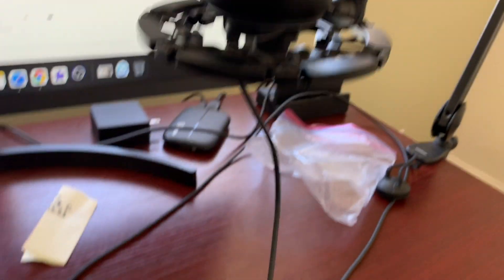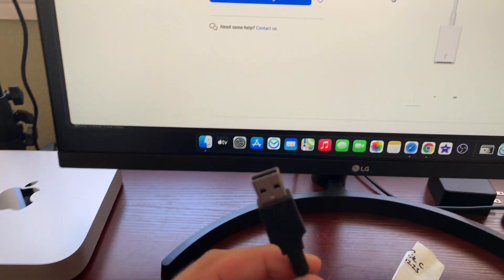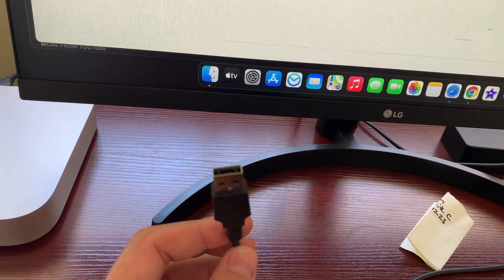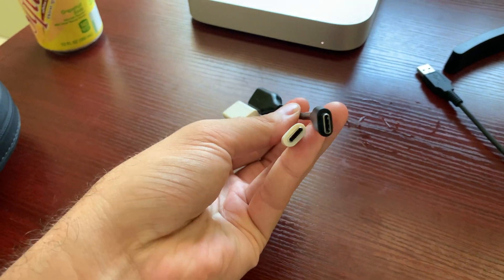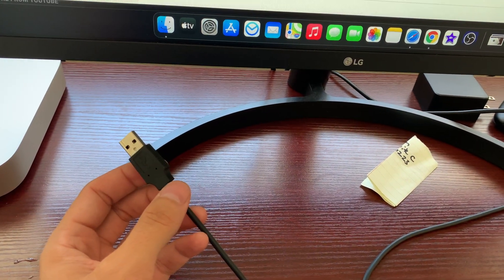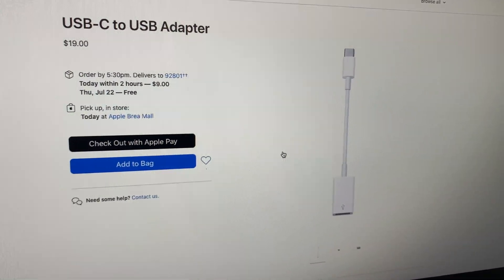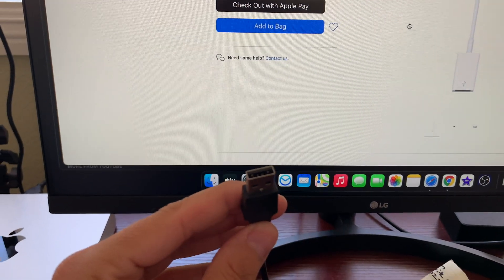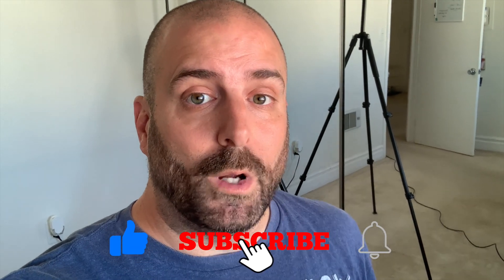How To Use Blue Yeti With M1 Mac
Easy peasy. I just bought a new M1 Mac Mini and it wouldn't recognize my Blue yeti via USB. Resetting Mac with mic plugged in didn't work and resetting my PRAM didn't work. THIS is the only thing that worked for me.

Intro- 00:00
Solution - 00:48
Outro - 02:20